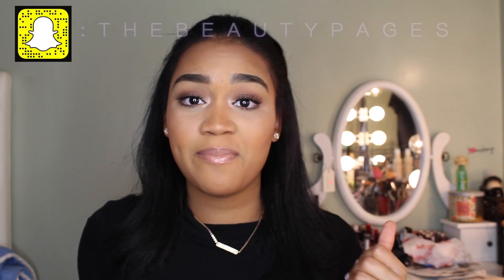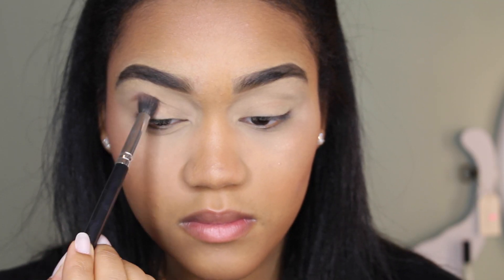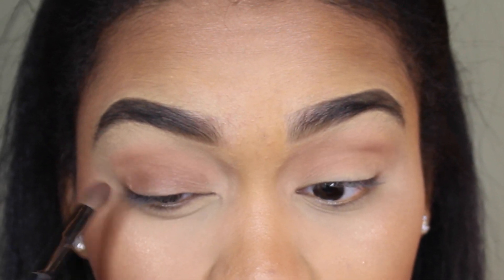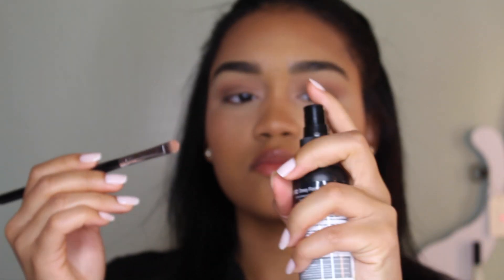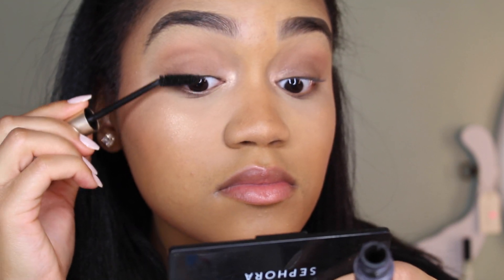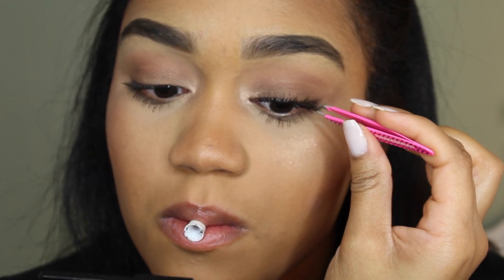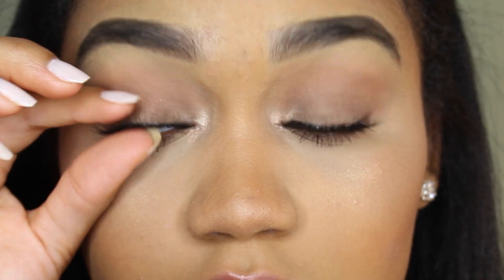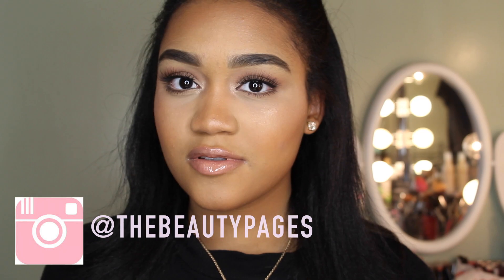Soft eyes + lashes with no liner!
Add me on Snapchat and Instagram: @thebeautypages